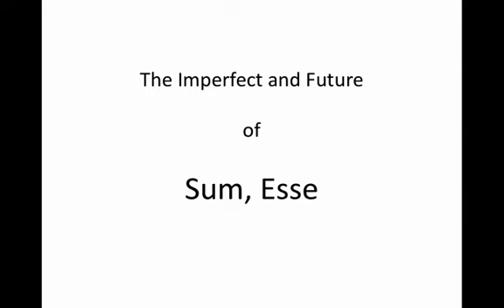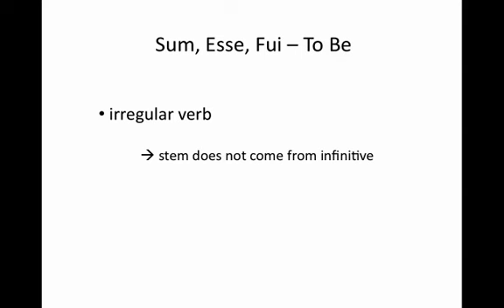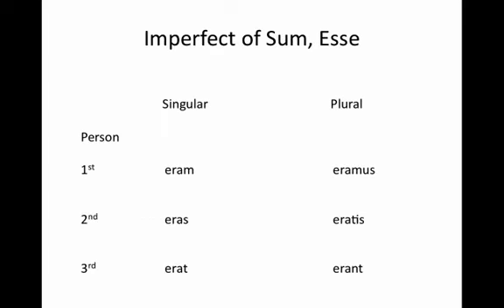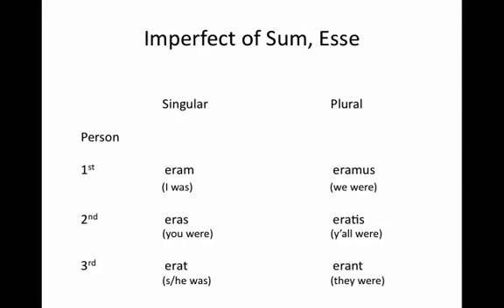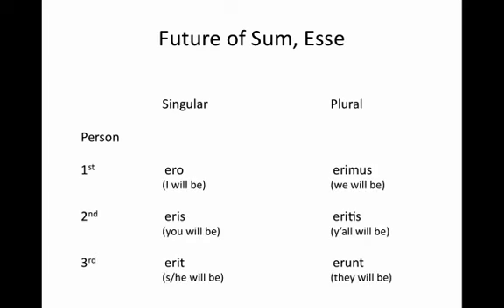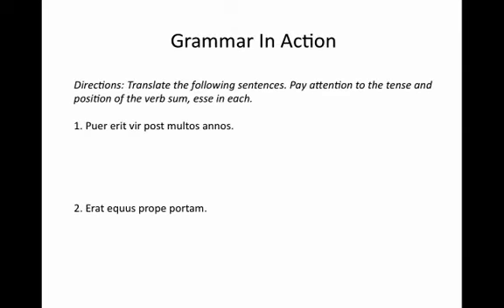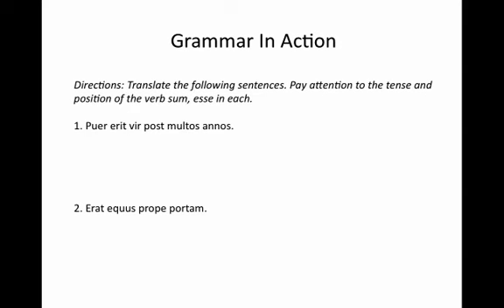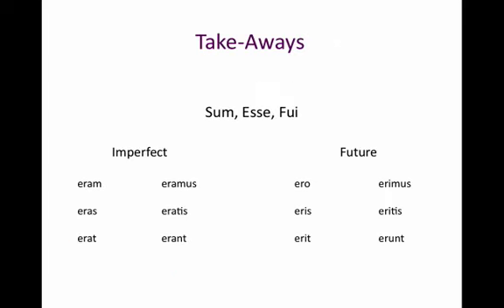Latin 1 - Imperfect and Future of Sum, Esse.mp4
Imperfect and Future of Sum, Esse.mp4